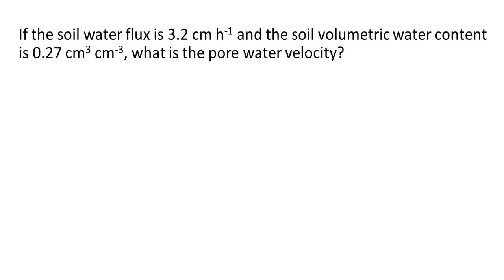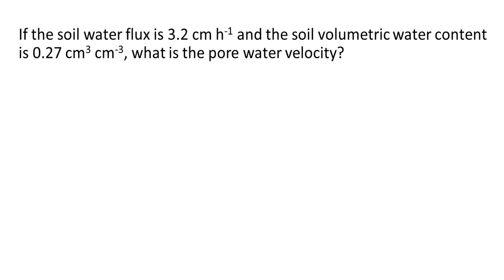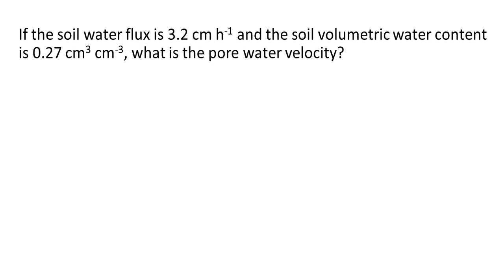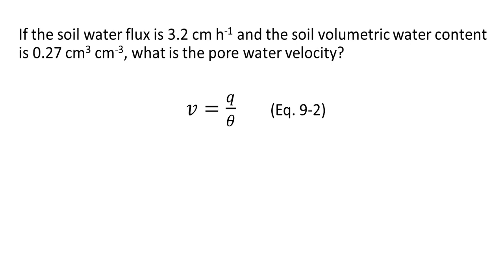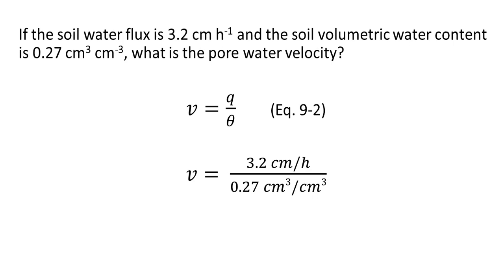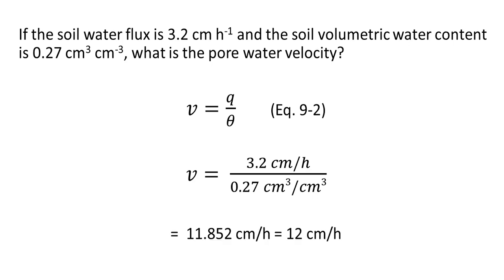Ch. 9 Example - Pore Water Velocity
Example calculation relevant to the free electronic textbook "Rain or Shine: An Introduction to Soil Physical Properties and Processes" by Tyson E. Ochsner available Video created by Briana M. Wyatt.